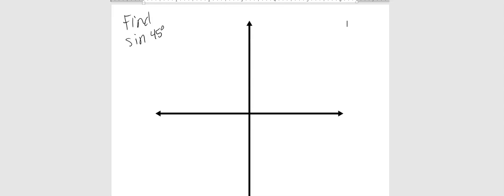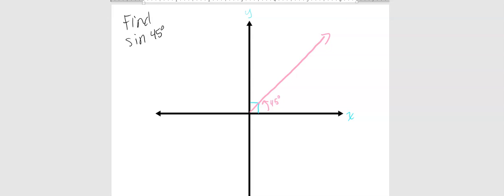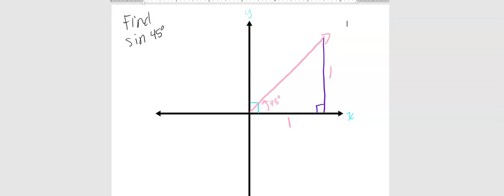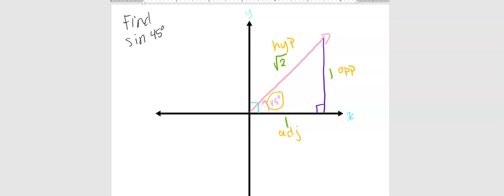Reference Triangles to find Trig Functions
An example of how reference triangles are made and used to find the values of trig functions.